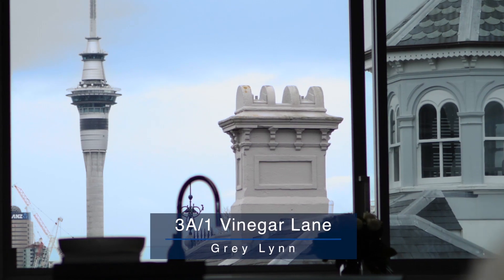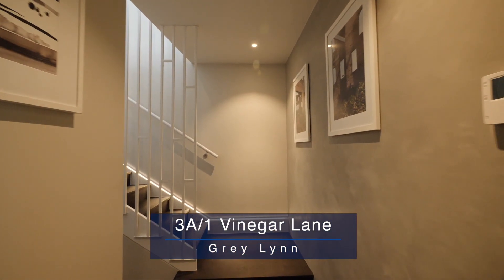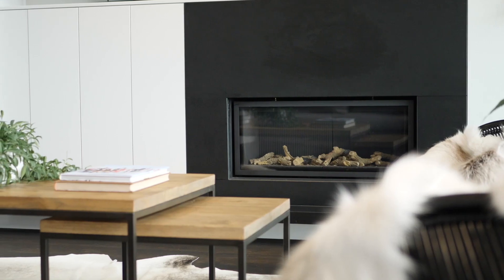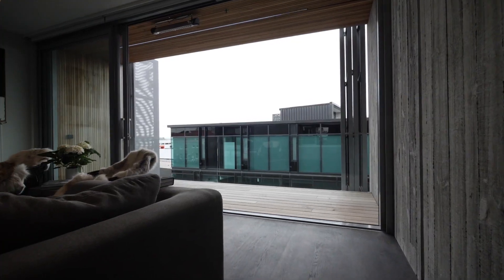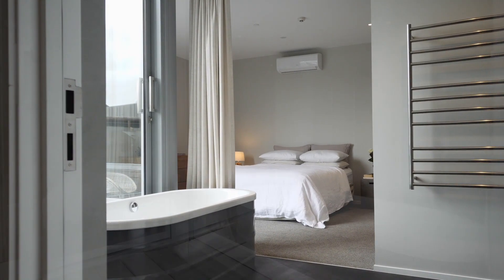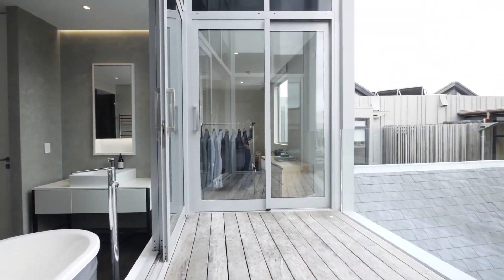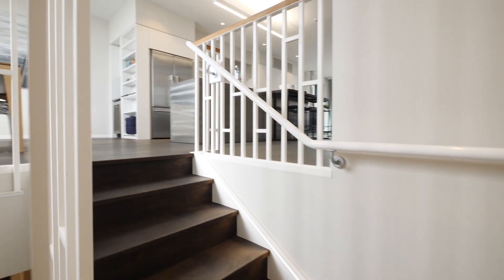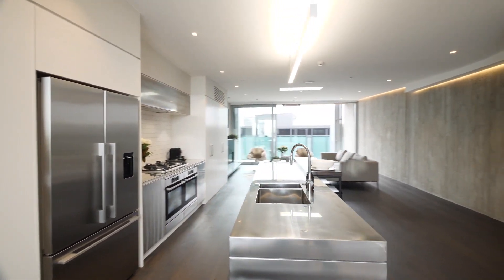3A/1 Vinegar Lane, Grey Lynn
Contemporary apartments of this calibre are highly sought after, especially on Ponsonby’s doorstep. This state-of-the-art two bedroom penthouse residence effortlessly maximises the cool factor while elevating comfort and sophistication. The master suite enjoys its own walk in wardrobe, lavish en suite and private deck, while the open plan upper level boasts views and premium designer kitchen. With two underground carparks, superior lighting and amenities, the future is now.